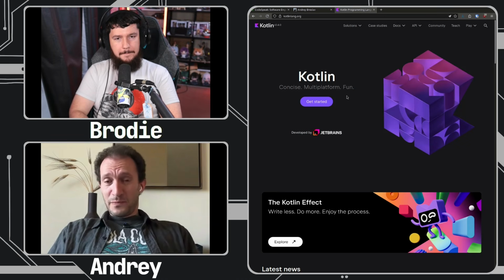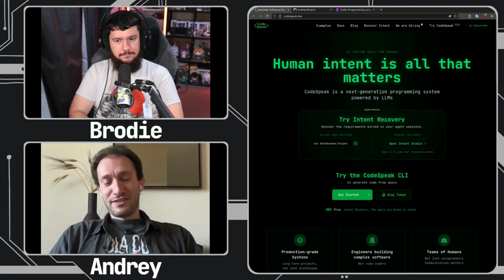What Is Vibecoding To You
When I say vibecoding what does that mean to you.